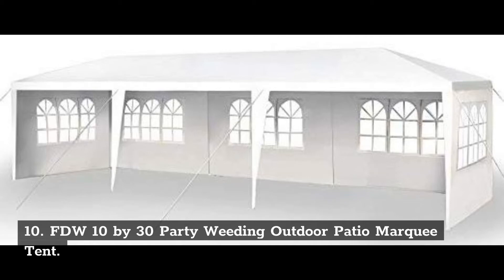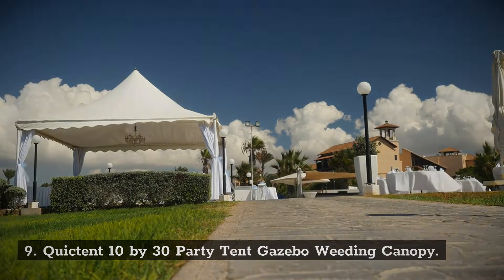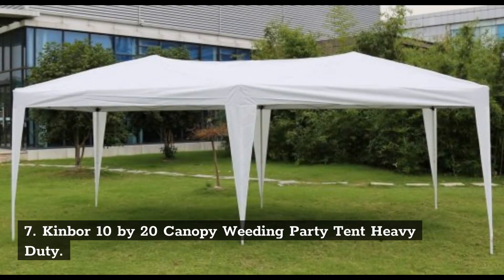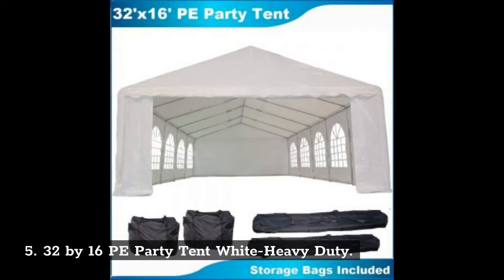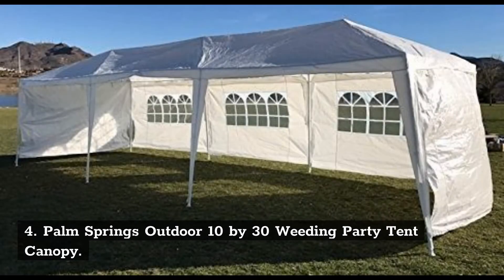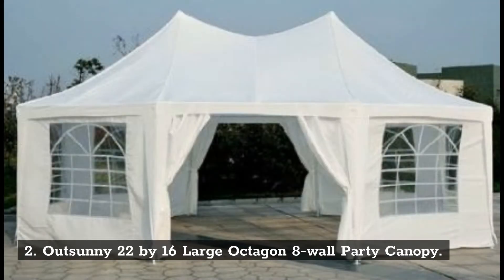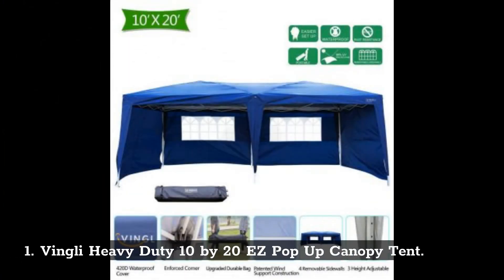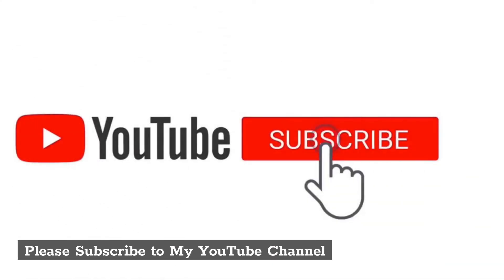Top 10 Best Party Tents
List of the 10 Best Party Tents

10. FDW 10 by 30 Party Weeding Outdoor Patio Marquee Tent

9. Quictent 10 by 30 Party Tent Gazebo Weeding Canopy

8. Outdoor Basic 10 by 20 Ft Pop up Canopy Party Weeding

7. Kinbor 10 by 20 Canopy Weeding Party Tent Heavy Duty

6. Big Top Canopy Tent Party Accessory

5. 32 by 16 PE Party Tent White-Heavy Duty

4. Palm Springs Outdoor 10 by 30 Weeding Party Tent Canopy

3. Crown Shades Patented 10ft by 10ft Outdoor Pop up

2. Outsunny 22 by 16 Large Octagon 8-wall Party Canopy

1. Vingli Heavy Duty 10 by 20 EZ Pop Up Canopy Tent